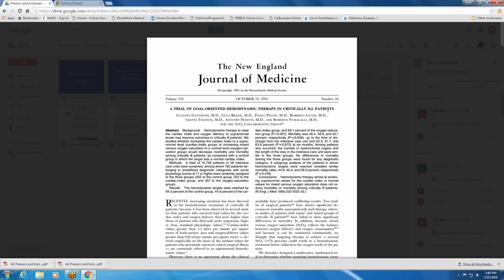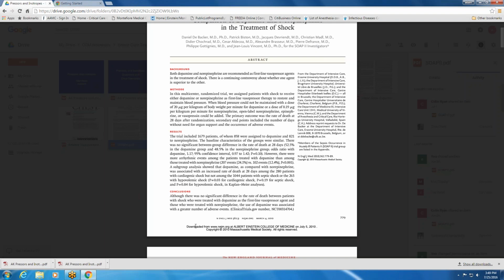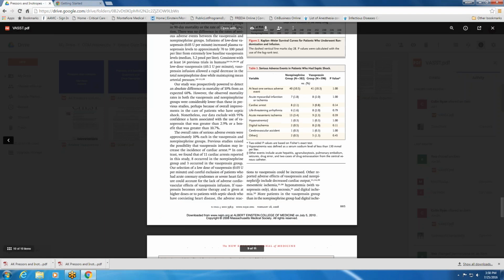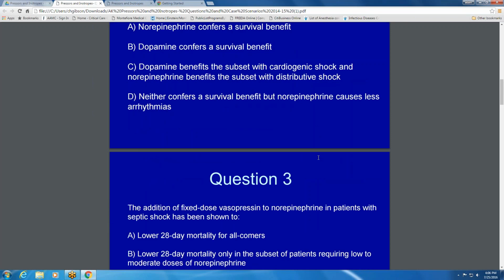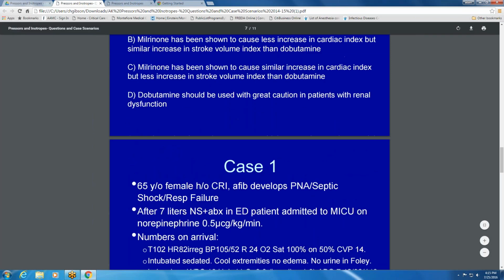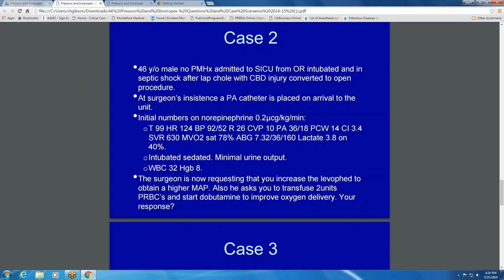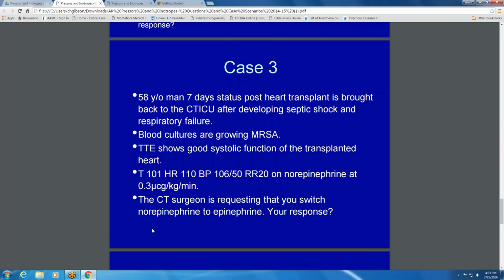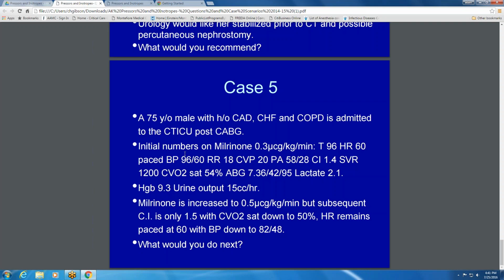Pressors and Inotropes Dr Keene